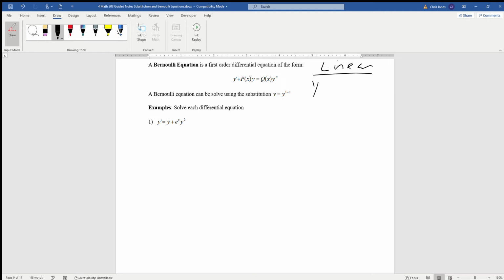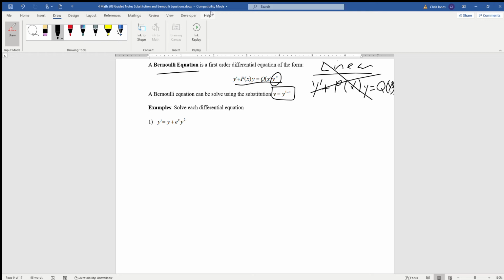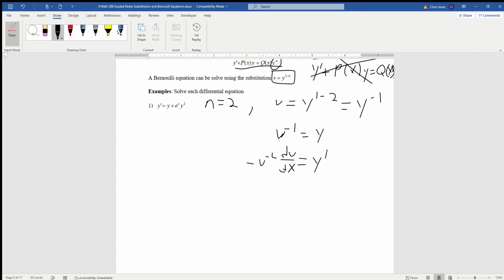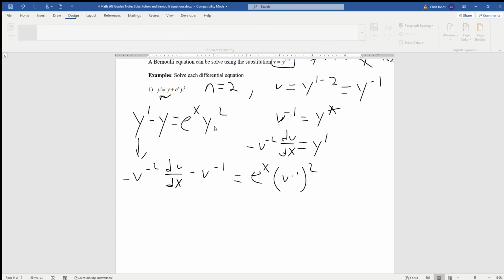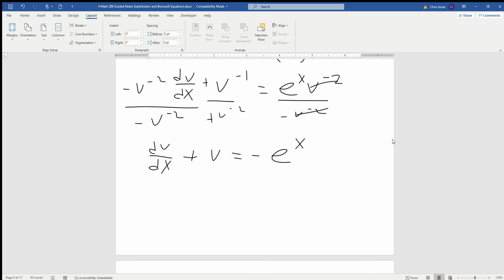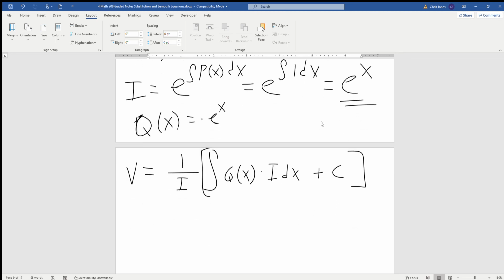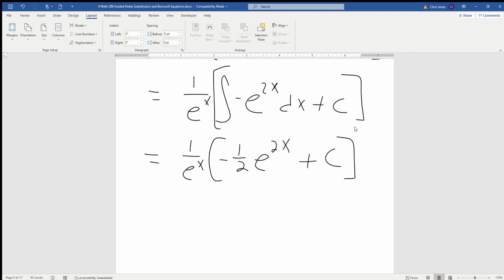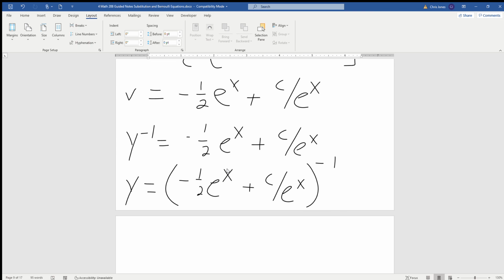4 4 Math 208 Guided Notes Substitution and Bernoulli Equations